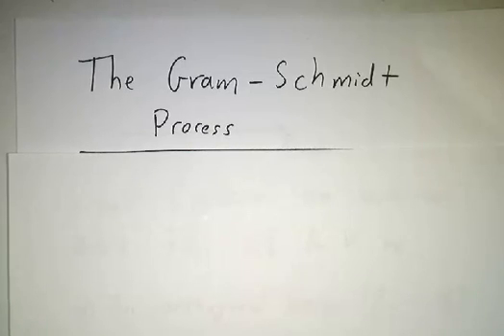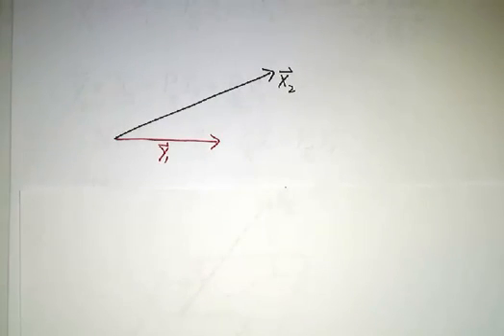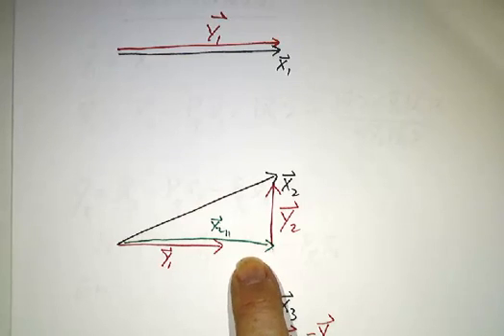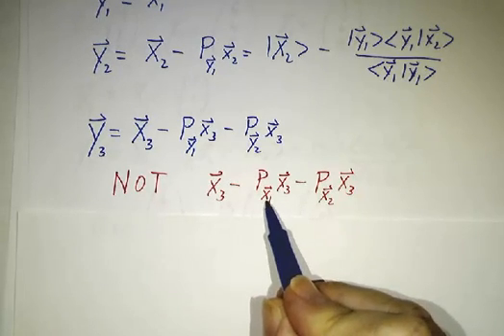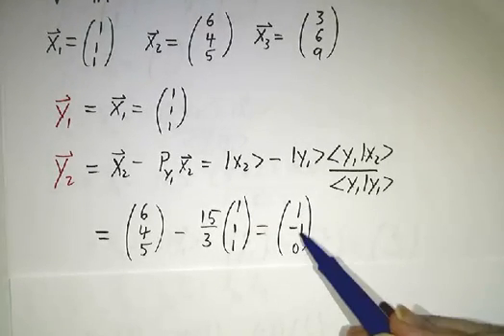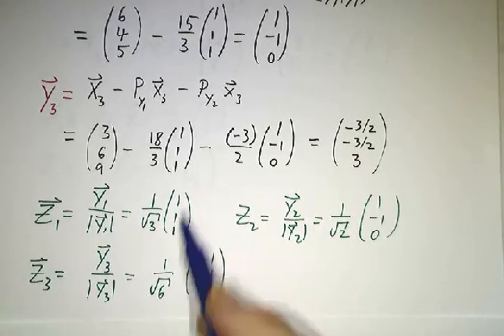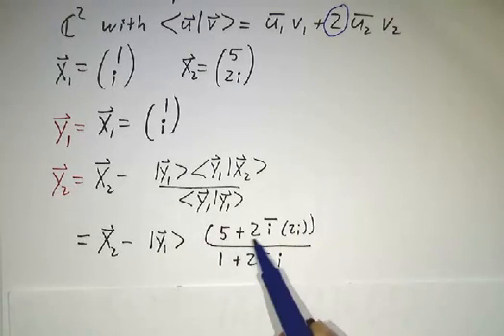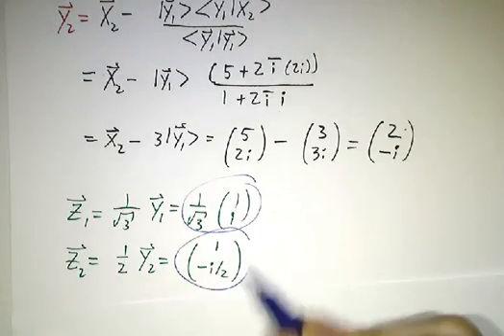The Gram-Schmidt Process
The Gram-Schmidt process is a recursive formula that converts an arbitrary basis for a vector space into an orthogonal basis or an orthonormal basis. We go over the theory and work two examples, one real and one complex.